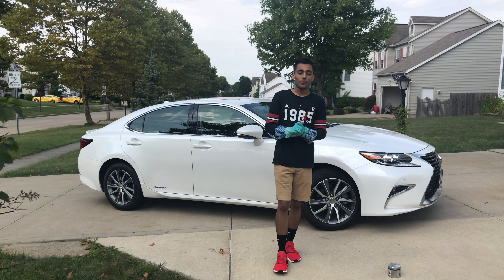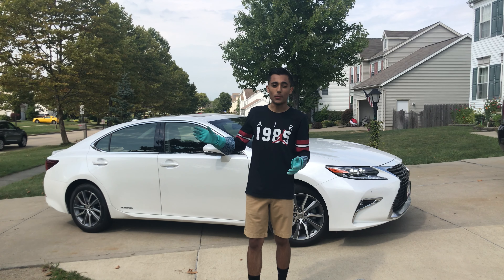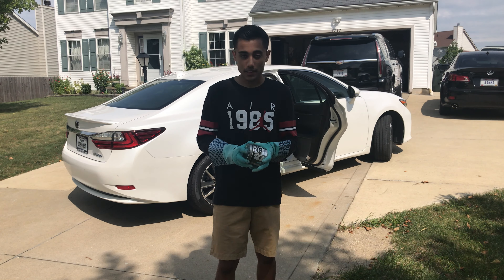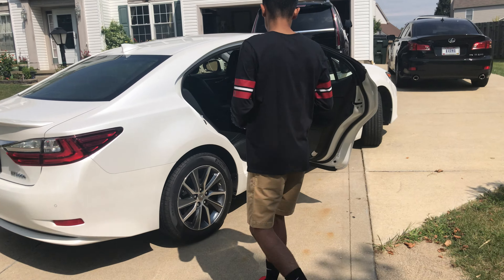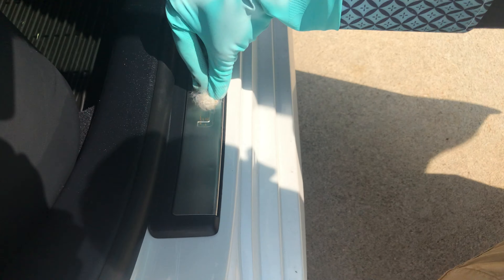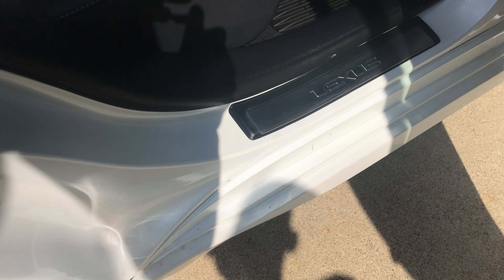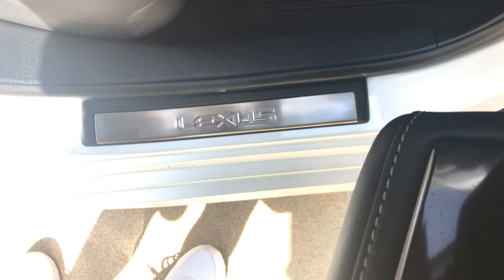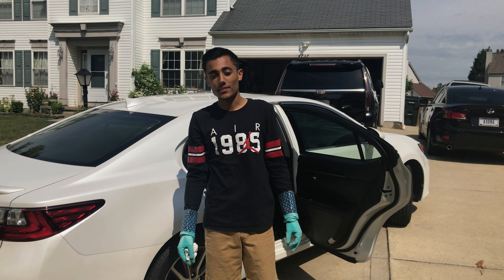How To Remove / Clean Rust on Door Jambs and Sills!!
In this short video, I will show you how to remove surface rust on the metal door sills of of any car. This method will work on stainless steel, aluminum, and any other metal compound.

**If this video helped you at all, please help me by hitting that thumbs up button! It helps my video spread to others! :)**

Never-Dull Wadding Polish ($5.50)

Dish Gloves 2-Pack for $12

MY CURRENT FILMING EQUIPMENT:
RODE Cold-shoe Microphone (Attaches to camera or phone through 3.5mm jack)
RODE Lavalier Microphone (clips onto your shirt)
Smart Phone Rig to Attach to Tripod + cold-shoe attachments
Bosch Tripod
Cold-shoe LED lights (non-rechargable battery powered)
DJI OSMO 3 Gimbal

Featured Vehicle: 2016 Lexus ES300h

Featured Music:
Your Gain - Swif7
Paint the Wall - Killrude
I own full rights to all music used at the time of uploading**